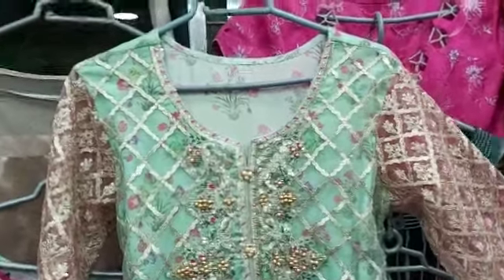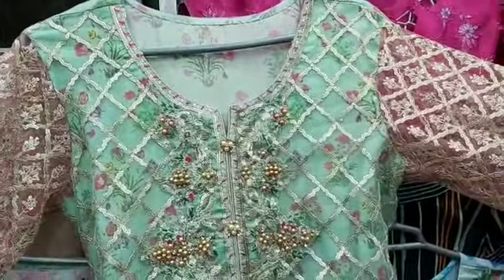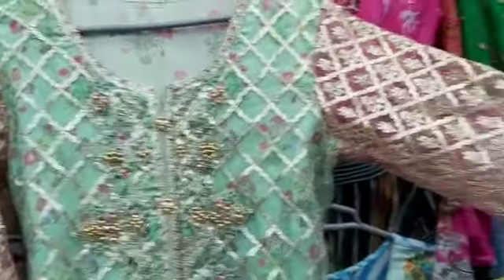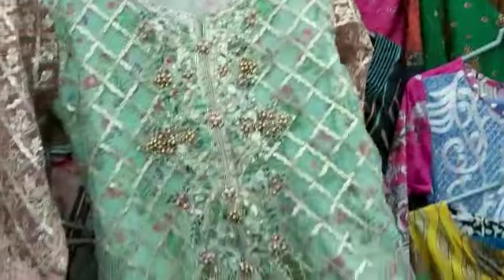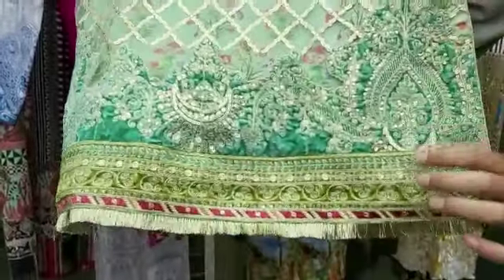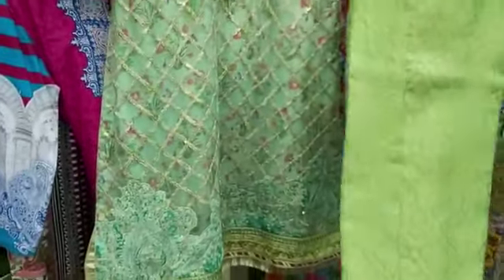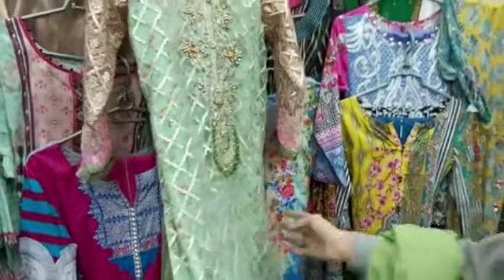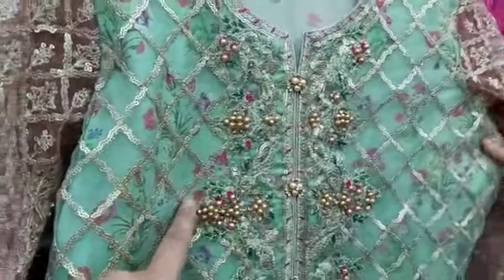Maria b Stitching | Our Stitching service | Fivestarcloth & Designers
Master Replica of Maria B wedding Collection Designed by Fivestarcloth and Designers

Quality Stitching

wedding Collection

Fivestarcloth Stitching

Rs 14500/-   with Stitching on your Custom measurements. cash on delivery in Pakistan.

World wide Shipment